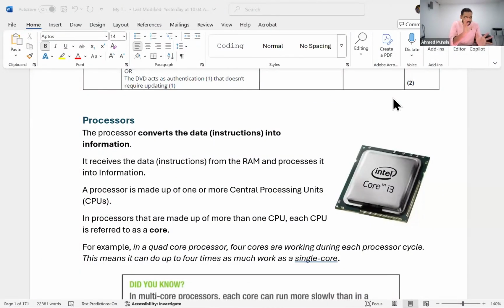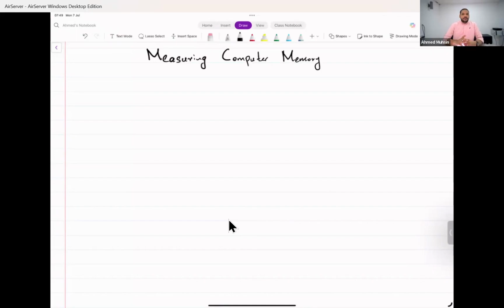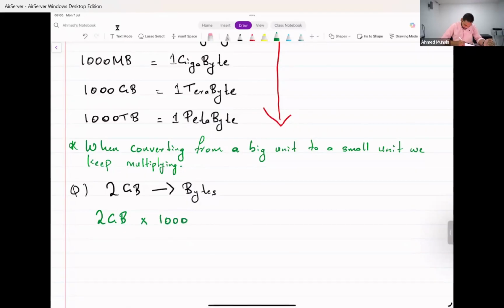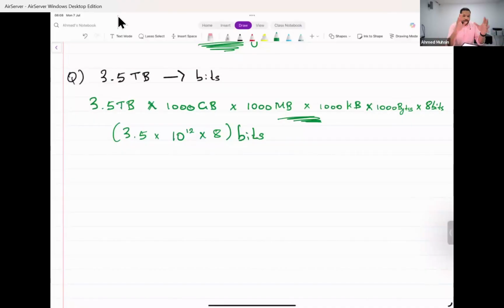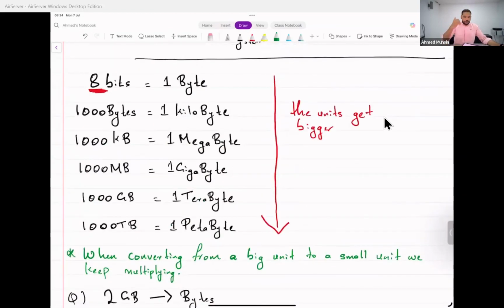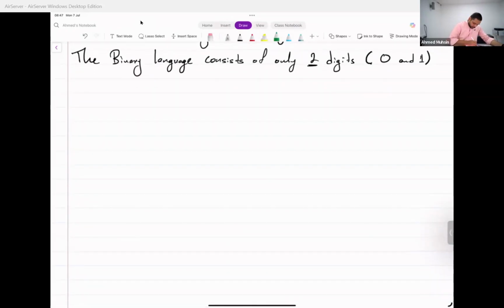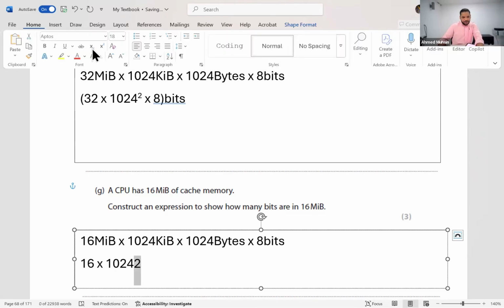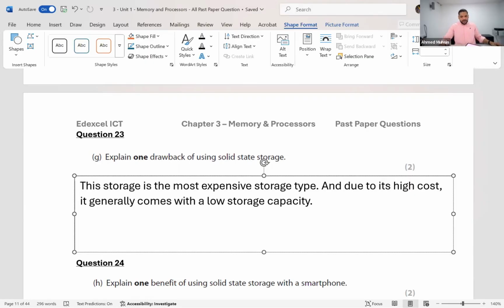Lesson 16 - Theory - Chapter 3- Edexcel IGCSE ICT (Preparing for 2026 Exams)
In Lesson 16 we cover the following topics:
-Processor
 -Calculating Processor Speed
-Measuring Computer Memory
-Chapter 3 Past Paper Questions

To access the summarised textbook that I use in my lesson, click on the below link: